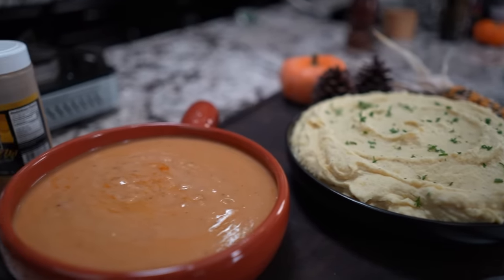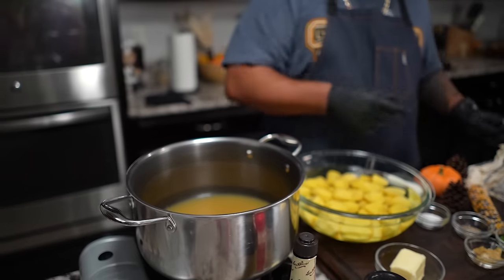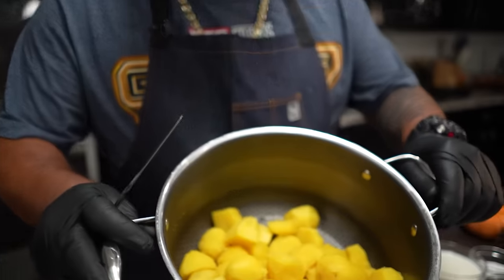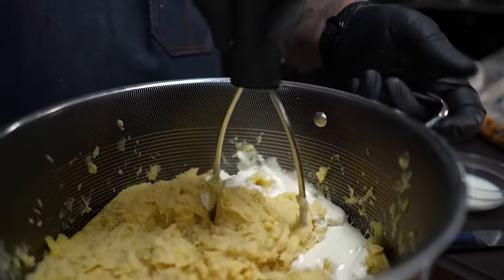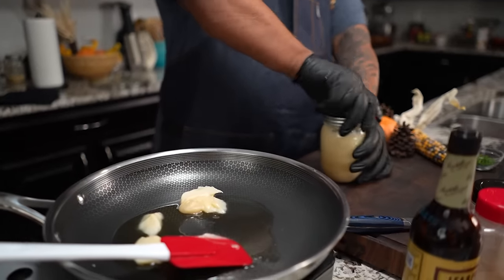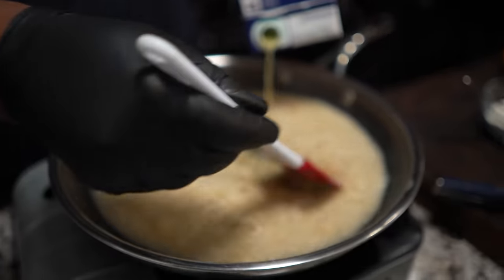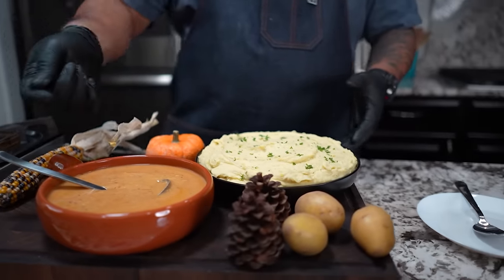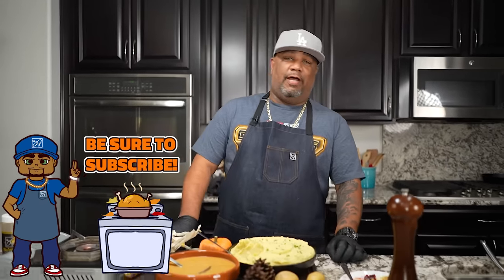Easy Creamy Mashed Potatoes and Savory Gravy: Grandma's Thanksgiving Recipe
Creamy Mashed Potatoes and Signature Gravy: Thanksgiving Recipe - Get ready to level up your Thanksgiving feast with my creamy mashed potatoes and signature gravy! In this video, I'll show you my time-saving trick for cutting the potatoes and take you down memory lane as we peel them just like Grandma used to. Follow along as I share my special gravy recipe that will elevate your holiday meal to the next level.

My Gear
Favorite Zoom Lens:
Favorite Mic:

9980 Indiana Ave
Ste 8